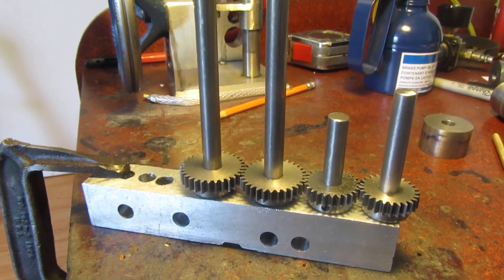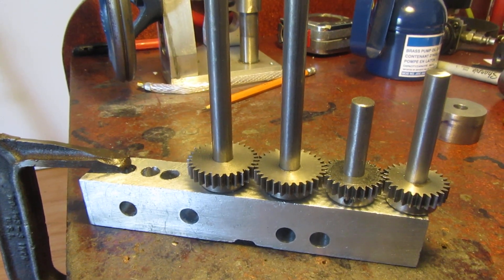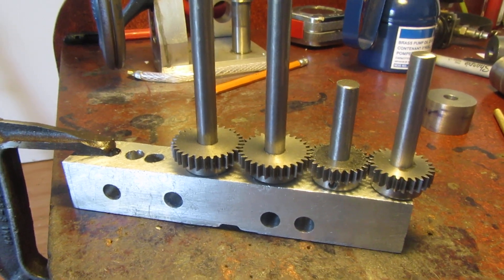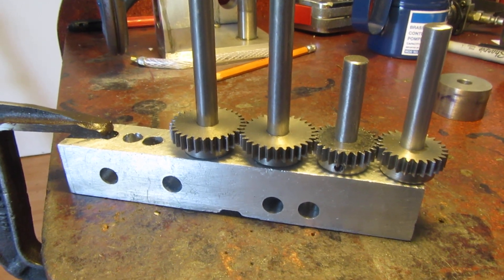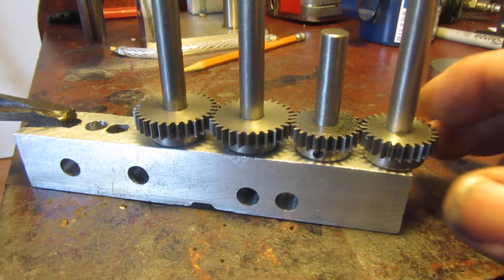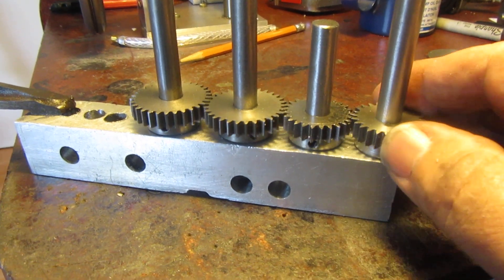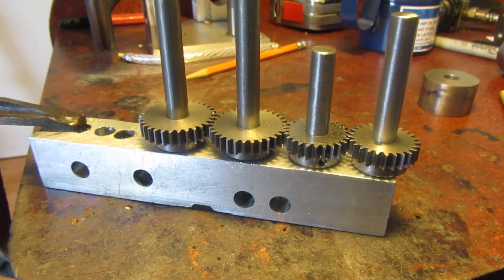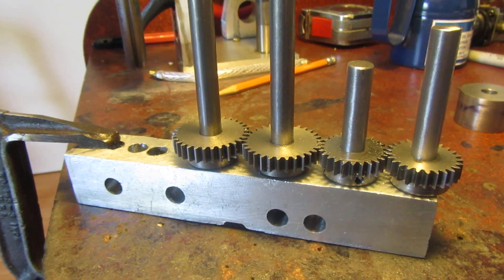SPUR GEARS MESHING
Whenever I cut gears, I calculate the center to center of meshing gears by adding together half of the pitch diameter of each meshing gear together. In theory, this should be the perfect center to center distance. However---there are many things that can go wrong with home made spur gears that is not immediately visible. So--Before I put any holes for shafts which support meshing gears into a machined frame with lots of hours in it, I find a piece of scrap material and drill and ream the holes on the calculated centers. If the gears mesh, then everything is fine. If they don't mesh properly, and the centers have to be changed a little bit to accommodate this, then it can be changed at the design stage before you start cutting metal.